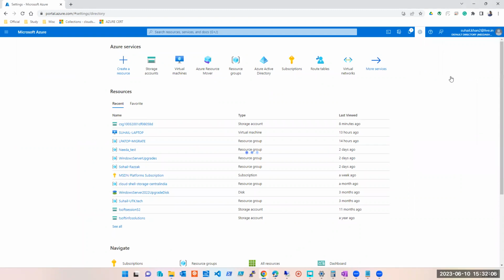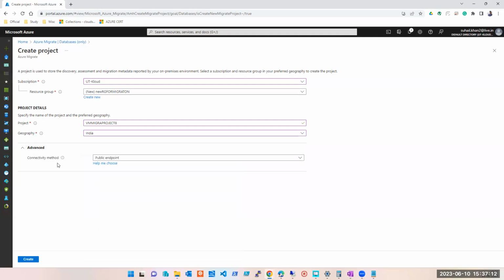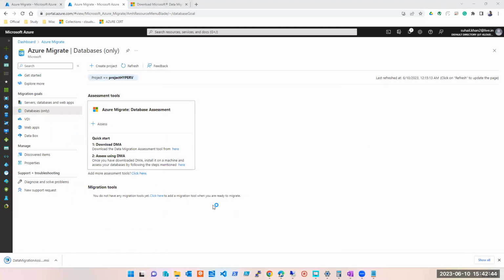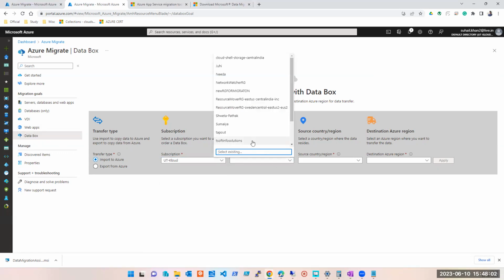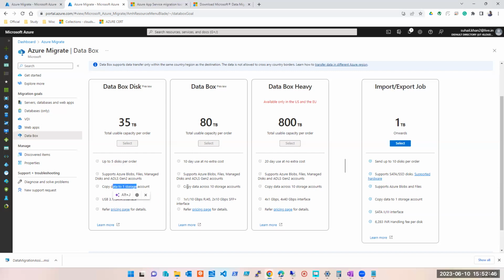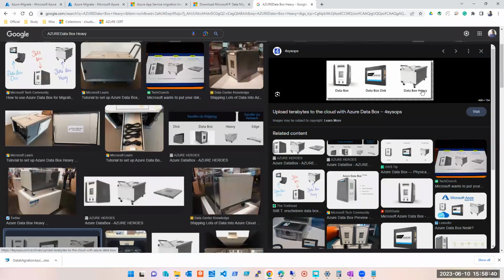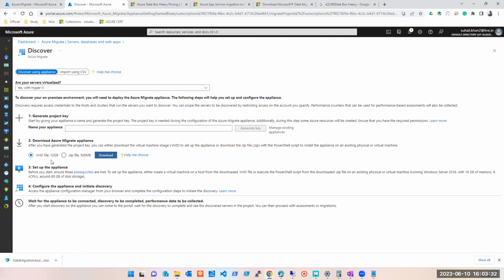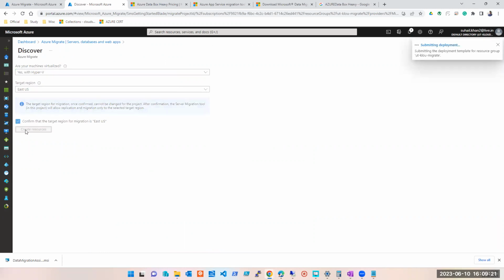Session32 Azure Migration C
This session is to understand-  Azure Migration theory and practical